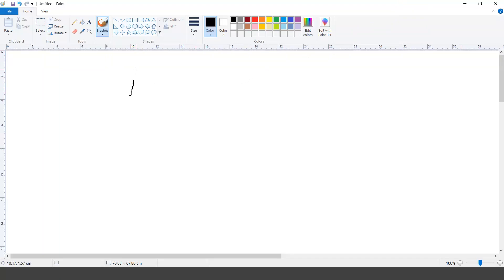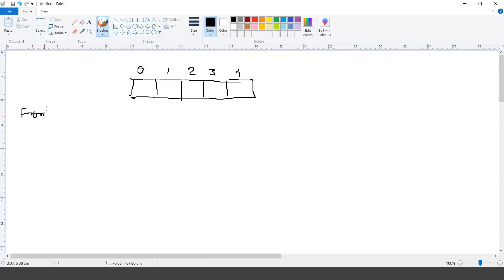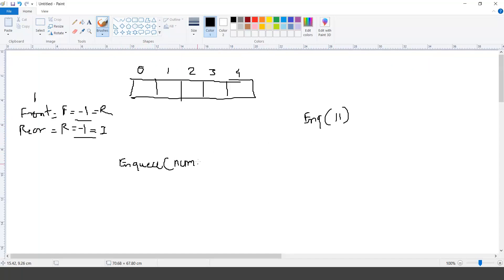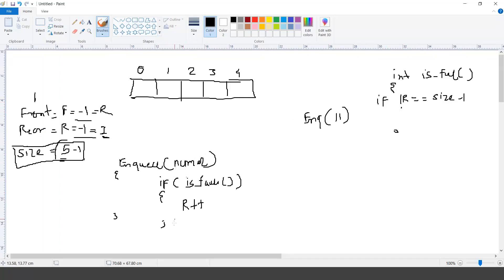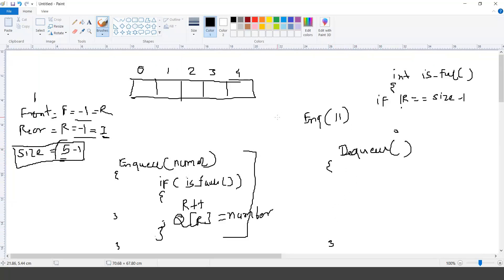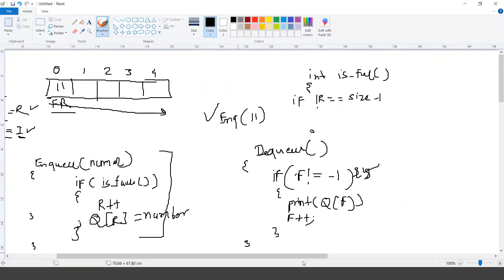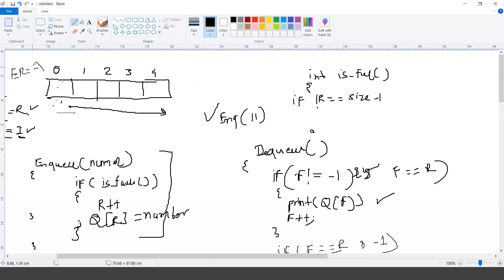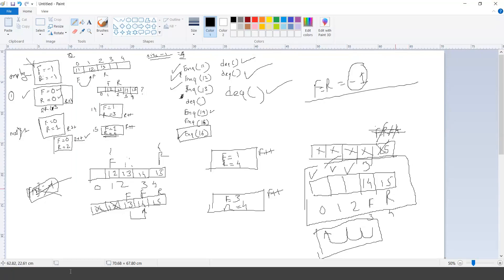Data Structures Session 12 20210923 0705 1